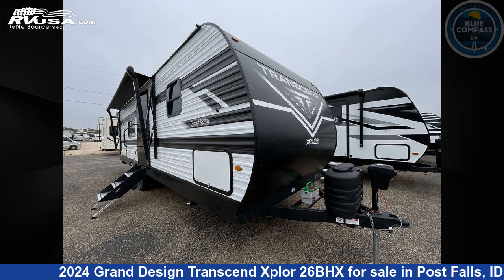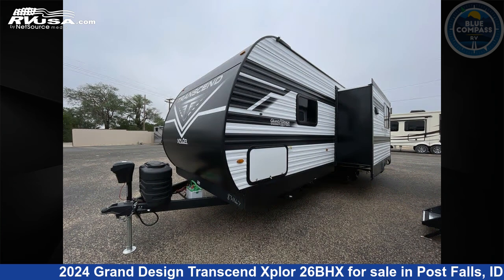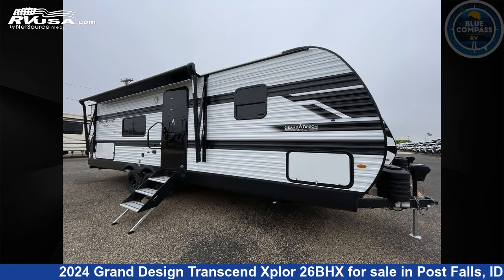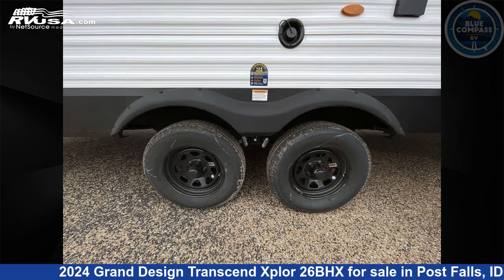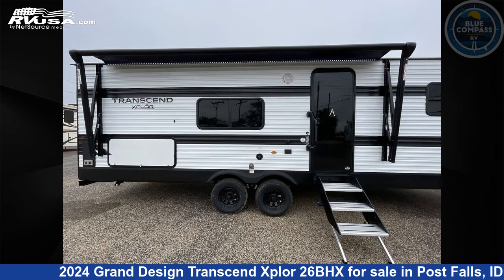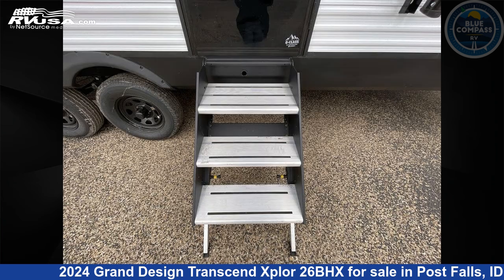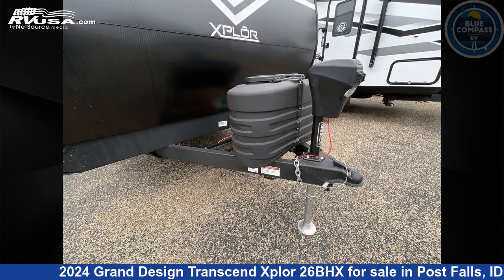Beautiful 2024 Grand Design Transcend Xplor Travel Trailer RV For Sale in Post Falls, ID | RVUSA.com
This 2024 Grand Design Transcend Xplor 26BHX is a Travel Trailer RV. It is located in Post Falls, ID 83854 and is offered for sale by Blue Compass RV Post Falls. This New Grand Design Is 30' 0" in length and features sleeps 9, Slideout, and 56 gal fresh water capacity. The floorplan layout of this Travel Trailer features Bunkhouse, Front Bedroom, Outdoor Kitchen.

Blue Compass RV Post Falls is a dealer for brands like: Alliance RV, Cruiser RV, Dutchmen, Entegra Coach, Forest River, Grand Design, Heartland, Highland Ridge, Jayco, Keystone, Starcraft, Thor Motor Coach and offers the following rv services: Parts/Accessories, Service. They stock rv types such as: Class A, Class B, Class C, Expandable Trailer, Fifth Wheel, Park Model, Popup, Toy Hauler, Travel Trailer, Truck Camper. For more information and pricing on this unit, To see all units available for sale by Blue Compass RV Post Falls,